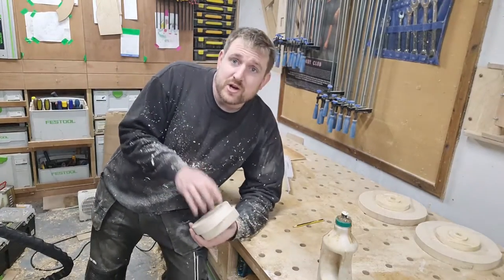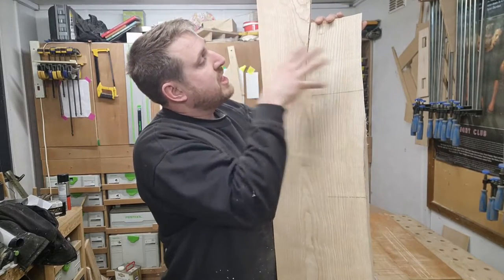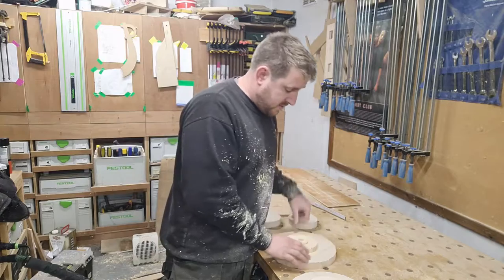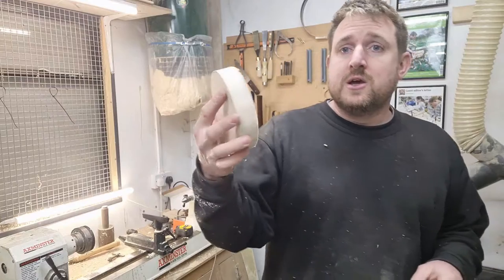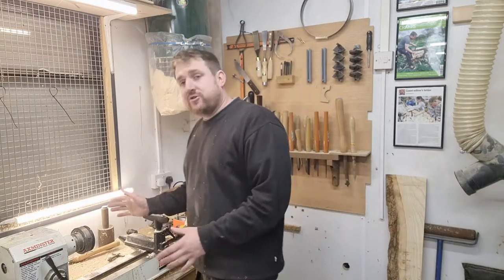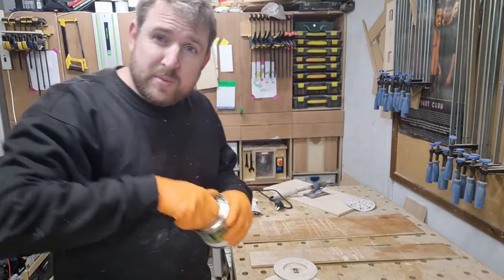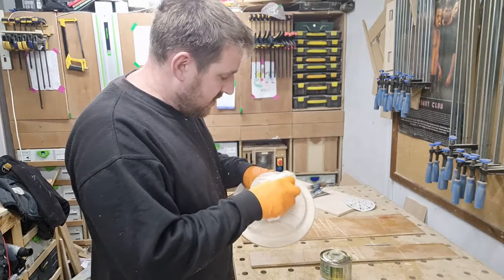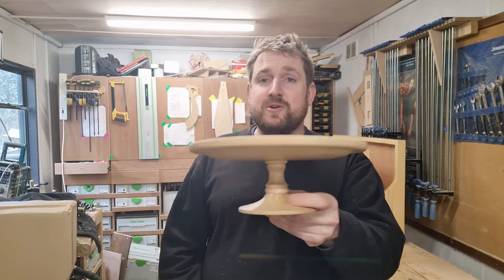Making a Cake Stand On The Lathe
I made my daughter a cake stand for Christmas. It was a really fun project to make and I thought it would make an interesting video.

I love woodturning and this project has it all really, some turning on the chuck and some between centres. Mounting the wood took a bit of thinking about and I love that problem solving side of woodwork, gluing on a temporary mounting for the chuck to grip on to meant I didn't need to buy any more equipment for making this.